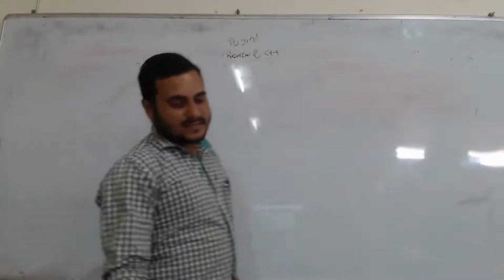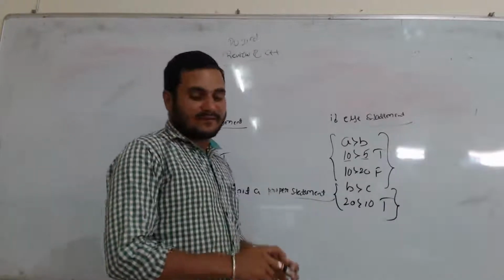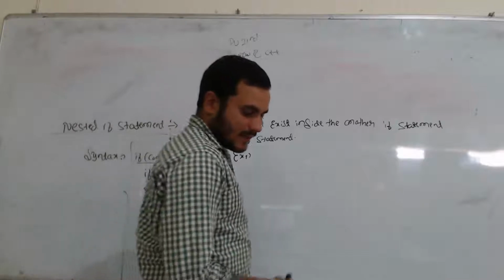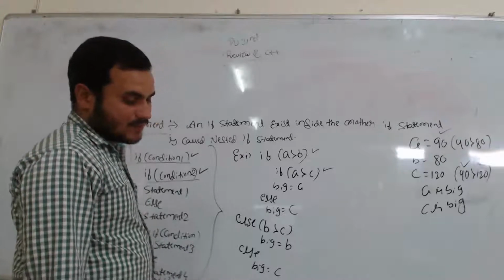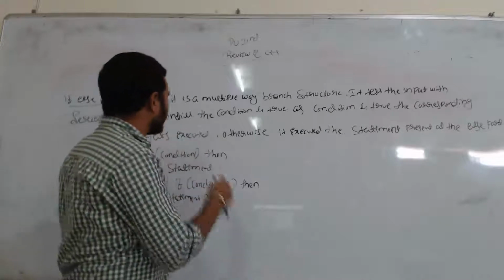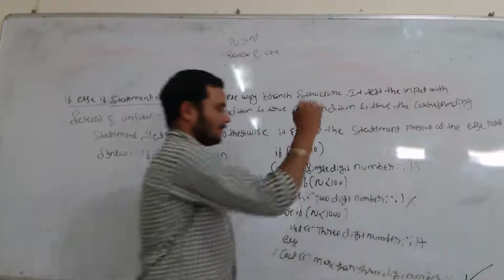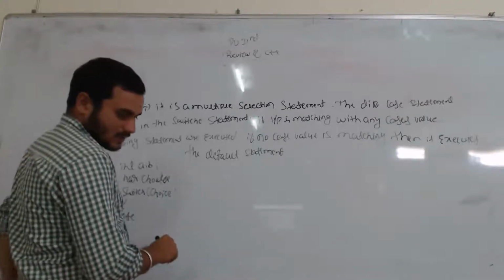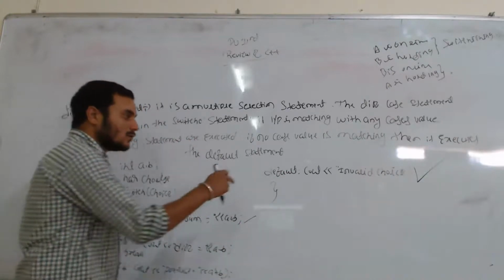computer science 2 year (Review of C++)